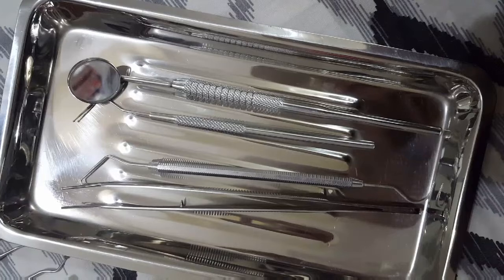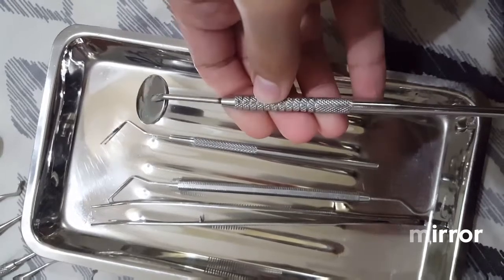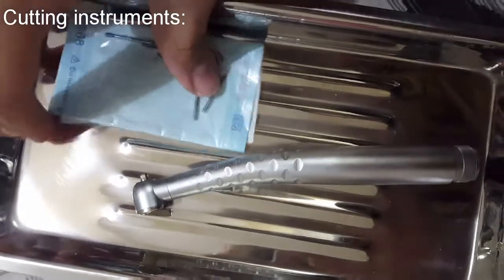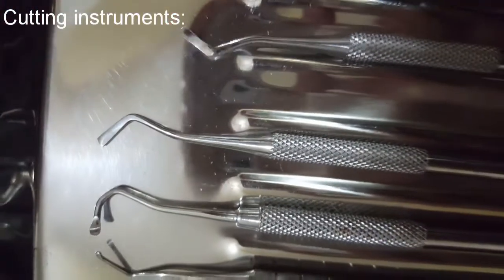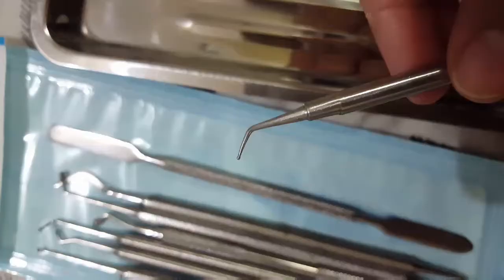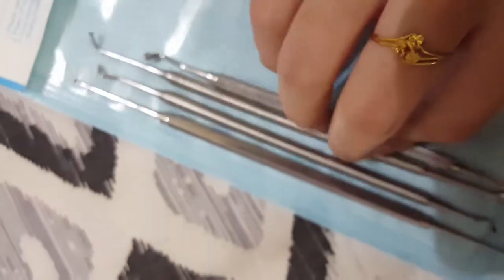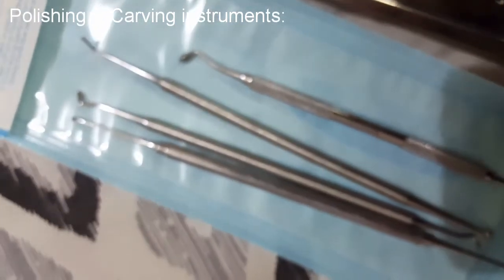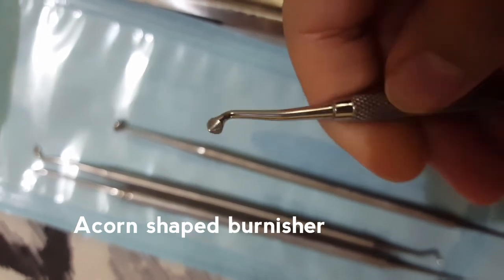Dental operative instruments commonly required for composite filling. (basic student level)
I've shown here the most commonly used composite filling instruments in the dental clinic with a little bit information regarding each.
-Gitana